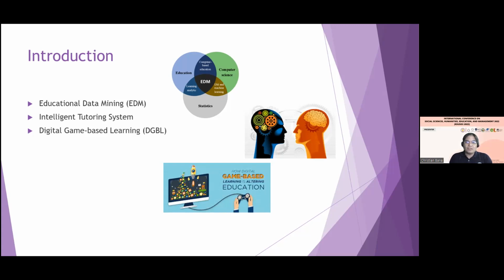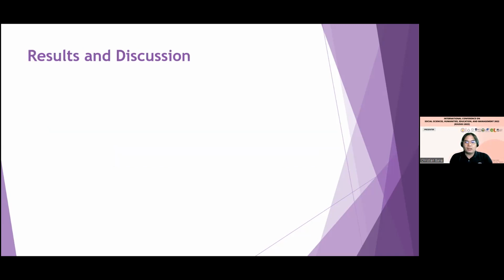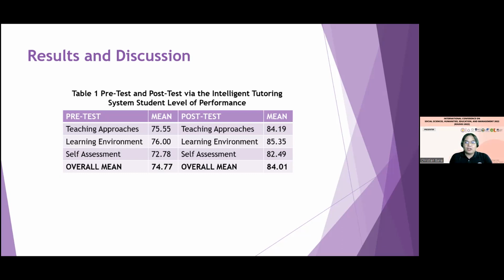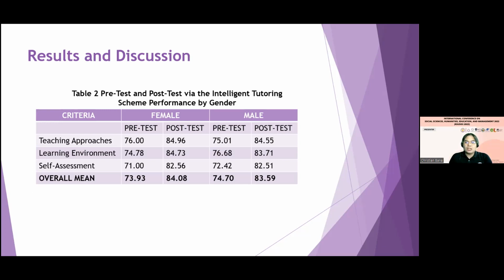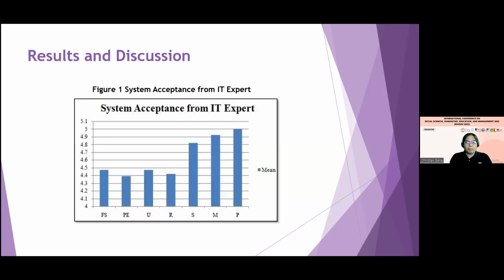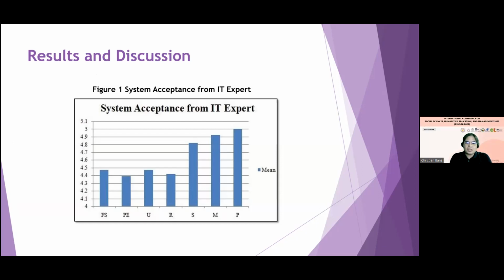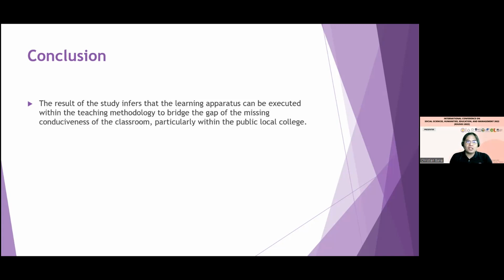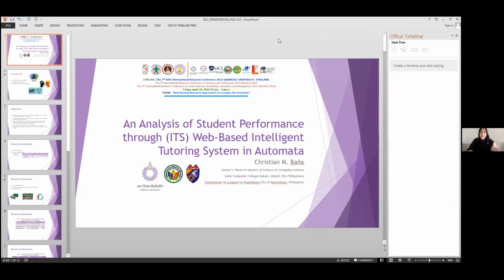IN22-016 Christian Macaraig Baña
An Analysis of Student Performance through a Web-Based Intelligent Tutoring System in Automata